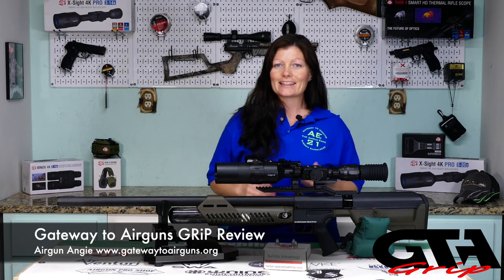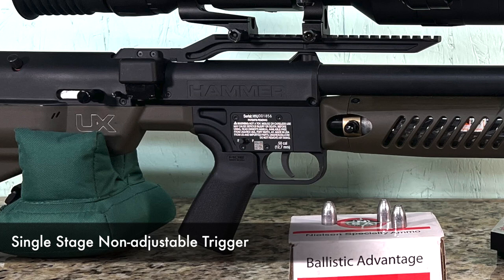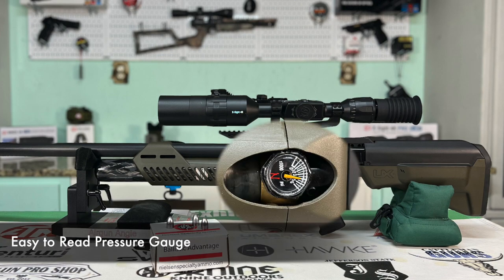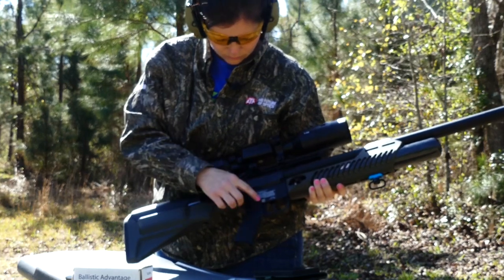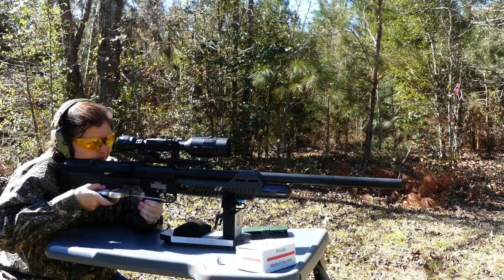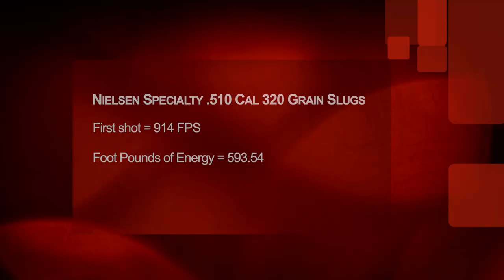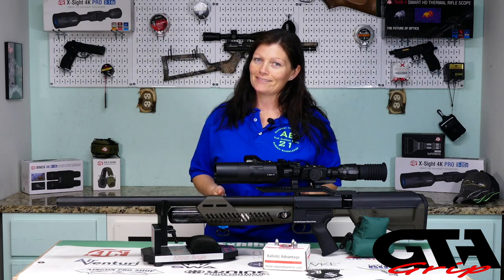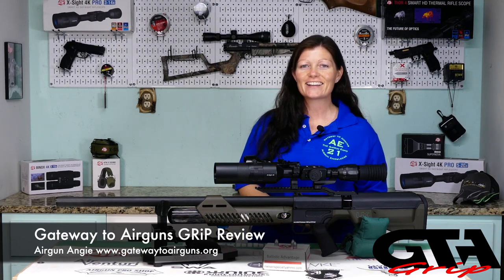.50 Caliber Umarex Hammer GRiP Review - Gateway to Airguns Airgun Review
In this GriP Review I’ll be reviewing the Umarex Hammer .50 Caliber Big Bore Air Rifle. This one is one of my all time favorite air rifles, it’s a hunter with plenty of power, check it out!